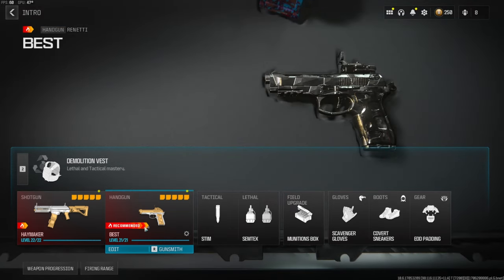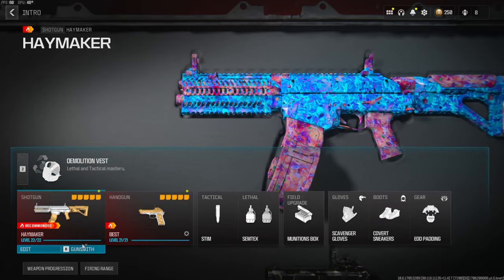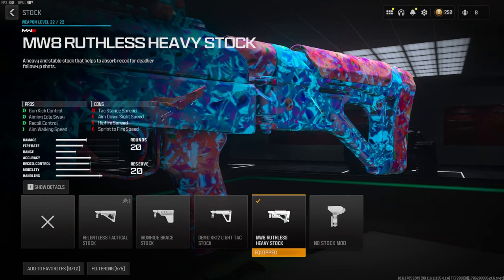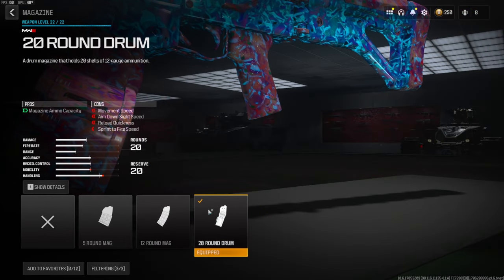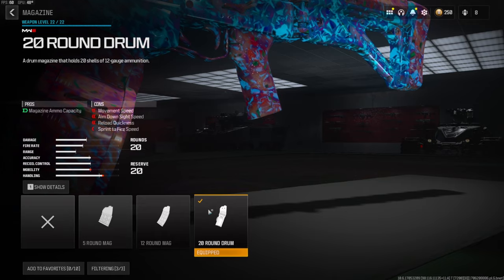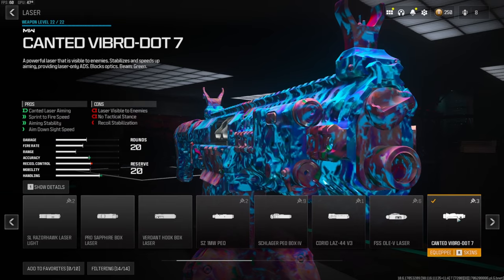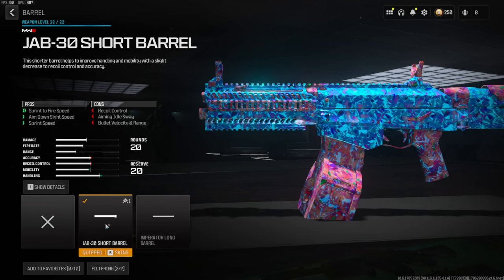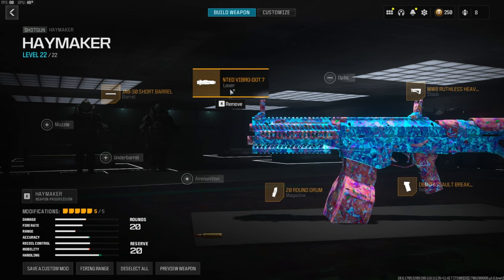new *2 SHOT* HAYMAKER Class Setup in MW3! 🔥 (BEST HAYMAKER BUILD / LOADOUT)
2nd channel- @MoreKlay

3rd channel - @klayx2

4th channel - @CompetitiveKlay